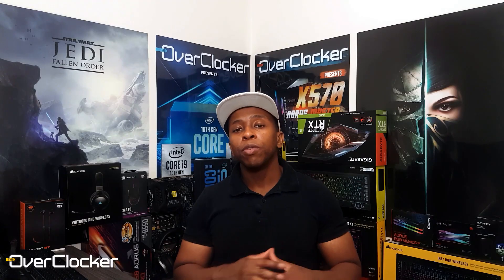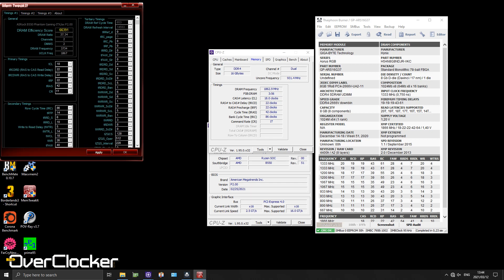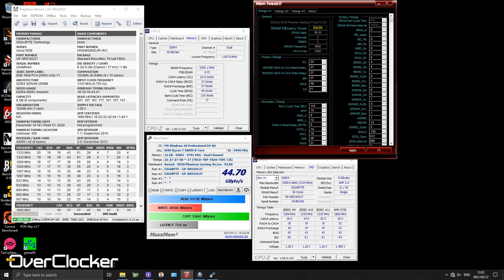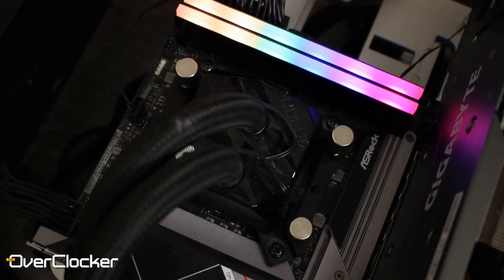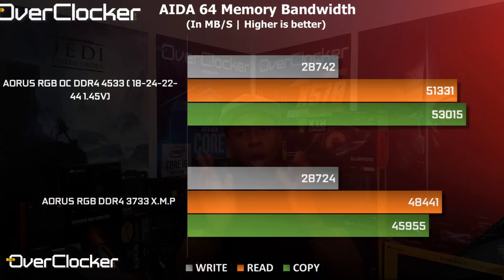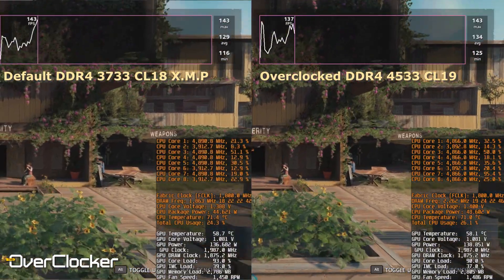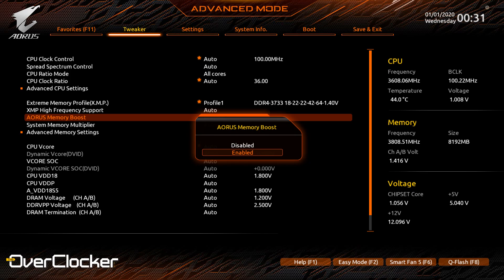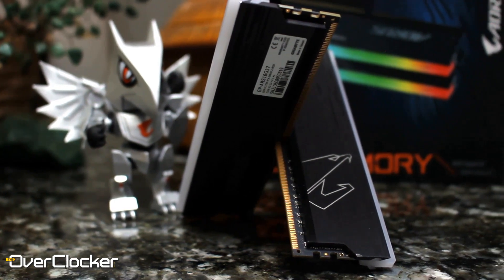AORUS RGB DDR4 3733 16GB Memory Review (DDR4 4533 OC)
Hello Everyone

I know there's a ton of exciting stuff out right now, however there's always room for more DRAM reviews and OC, especially this kit which is my 1st AORUS DRAM set ever. Check out my findings in this quick video and see if it is perhaps appealing for you.

Test System
AMD Ryzen 7 5800X
AORUS RGB DDR4 3733 CL18 2*8GB (Topic)
GIGABYTE Geforce RTX 3060
CORSAIR AX1500i
256GB SATA SSD